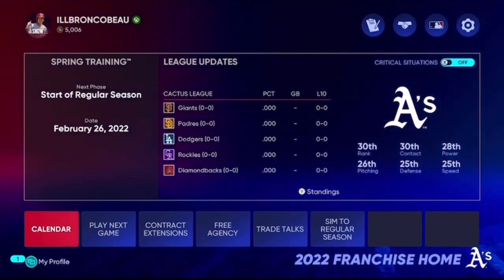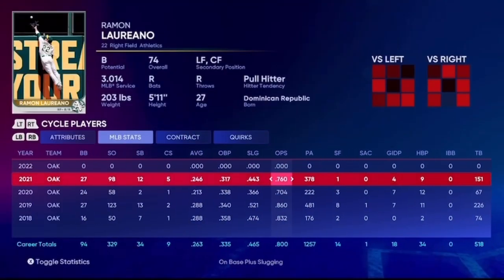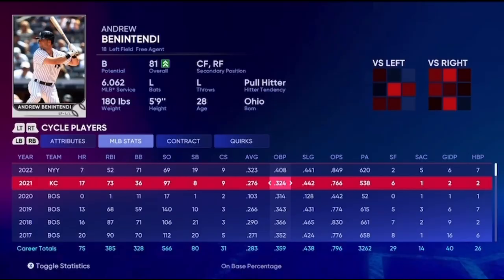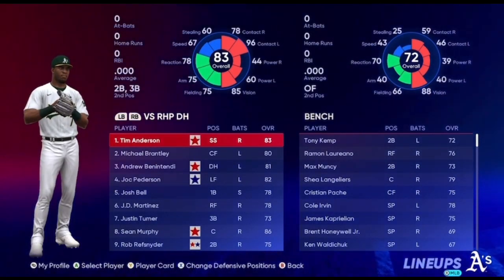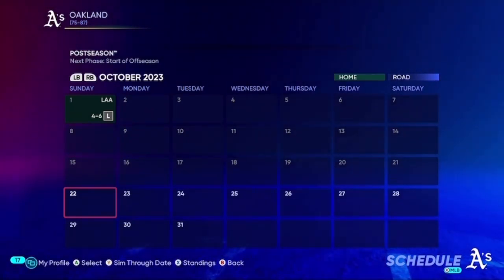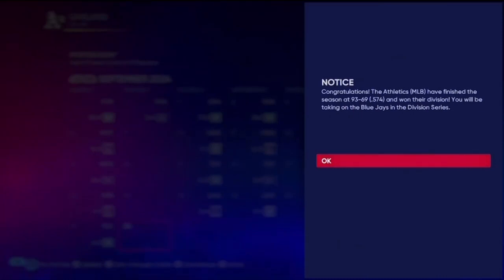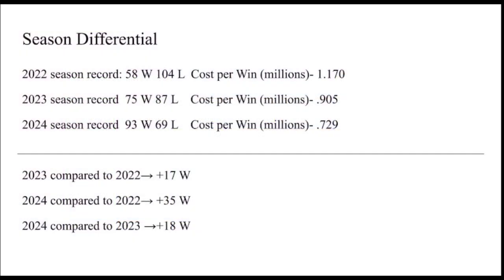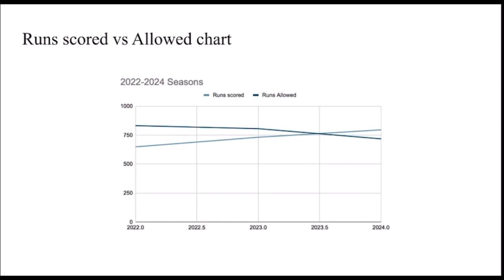Math 120 Final Project (Dr Cathey)